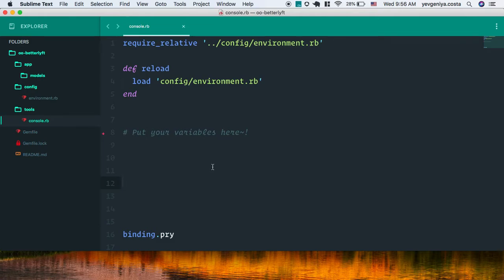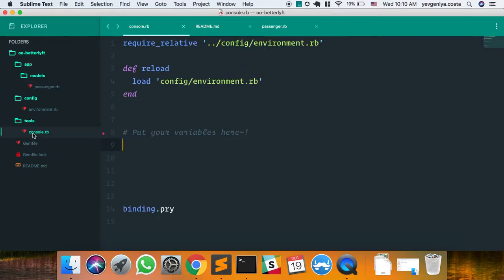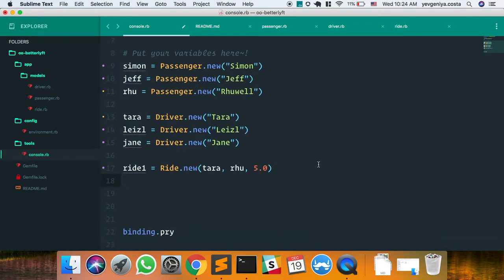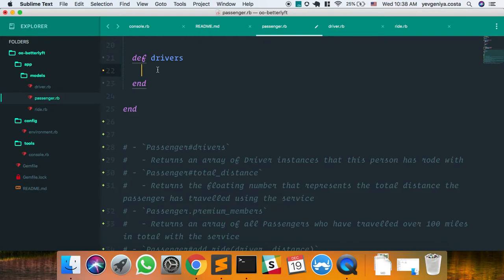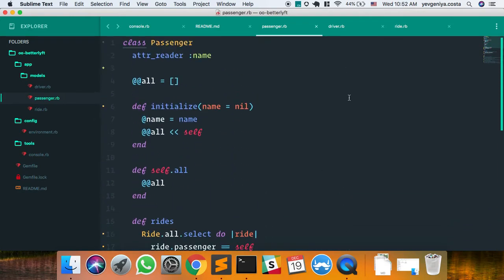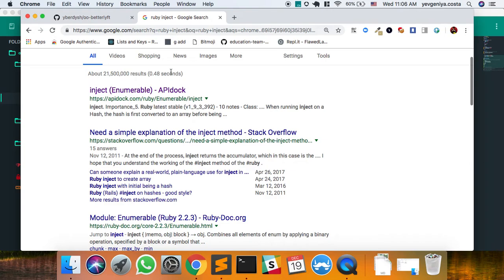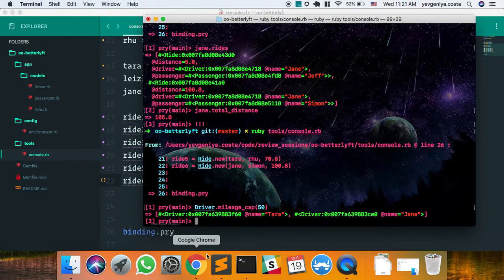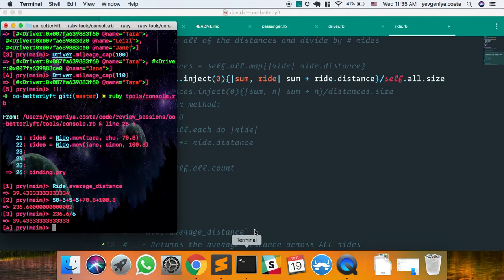Ruby OOP Review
A review session I held to go over object-oriented Ruby by building out an Uber-like domain. This covers classes, Ruby methods, and the self keyword. 12/19/2018